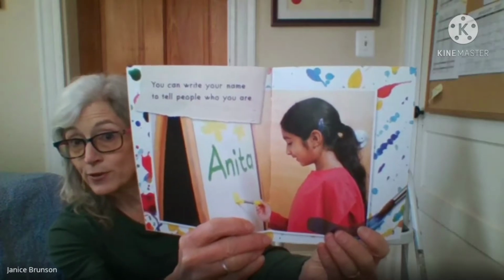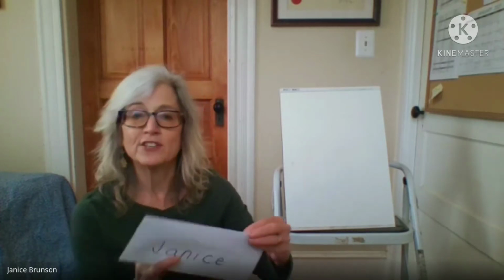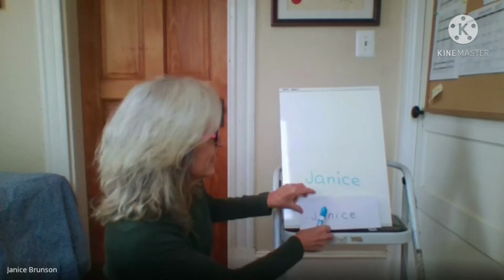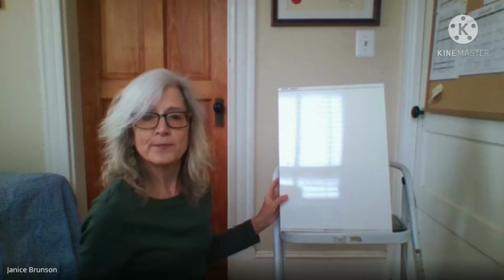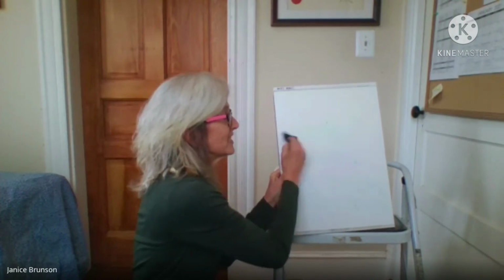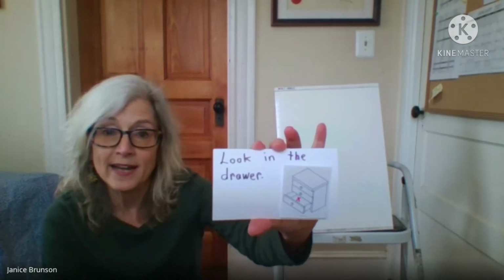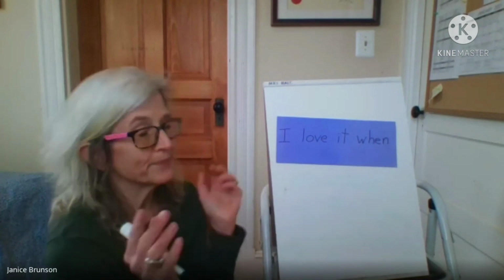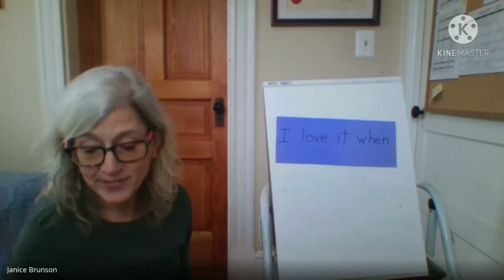Writing With Your Child